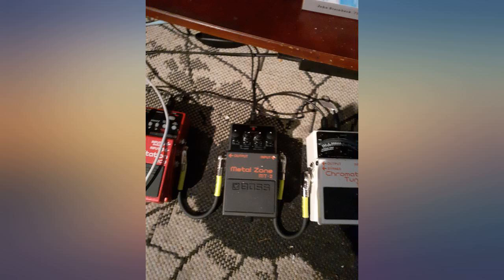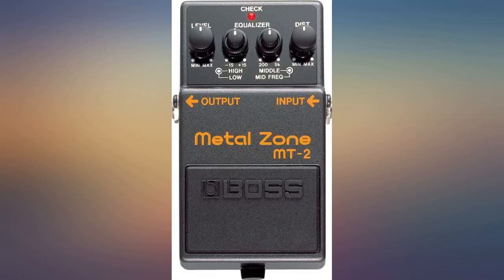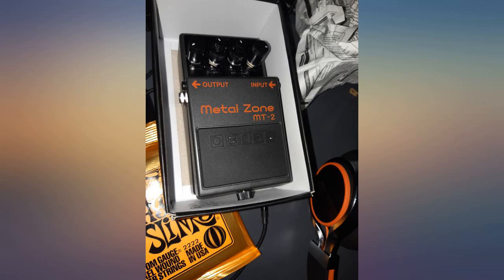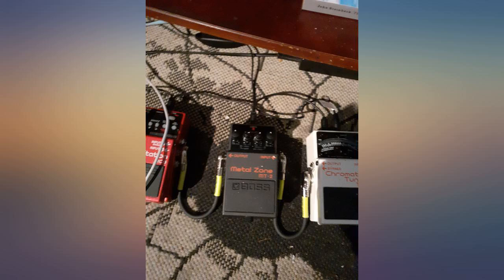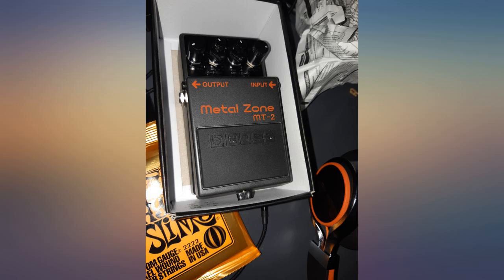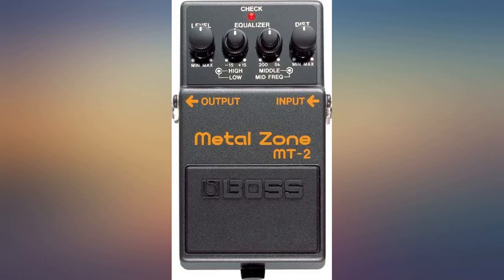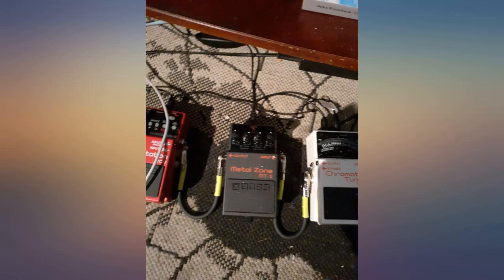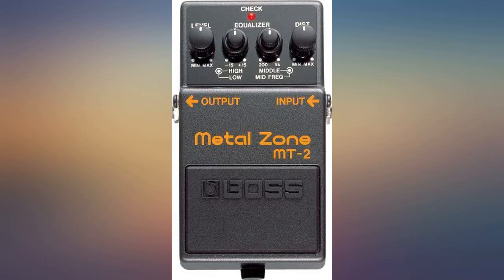Boss MT-2 Metal Zone Distortion Guitar Pedal review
Boss MT-2 Metal Zone Distortion Guitar Pedal

Main Features:
- The MT-2 provides super-long sustain and heavy mids and lows like a stack of overdriven amps.
- The Package Height of the Product is 3 inches
- The Package Length of the Product is 6 inches
- The Package Width of the Product is 4 inches